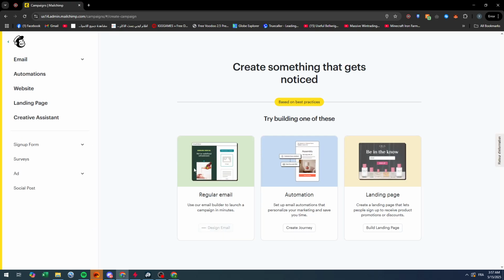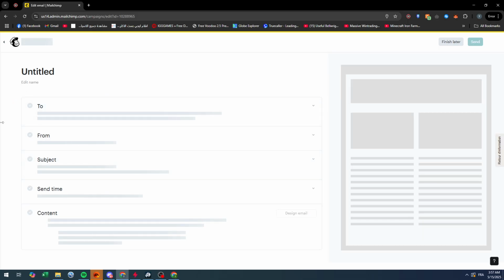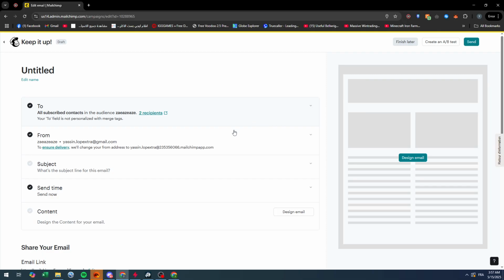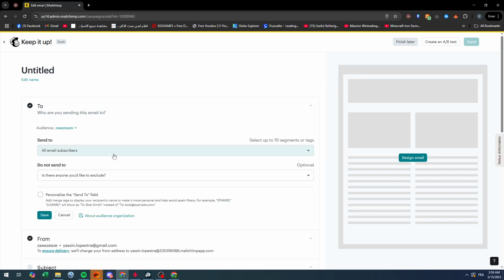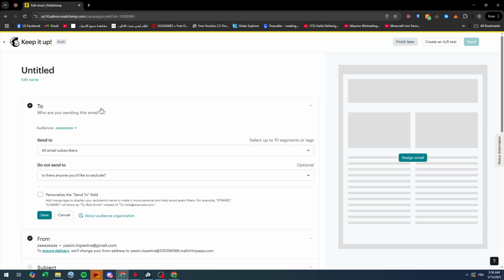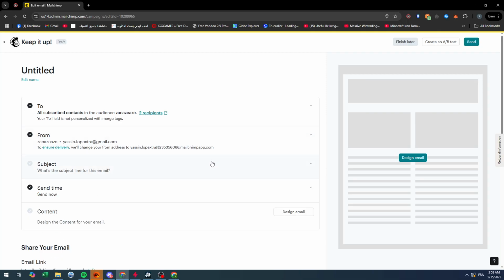How To Use Mailchimp To Send Emails Tutorial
Today we talk about use mailchimp to send emails,how to use mailchimp,mailchimp email marketing,mailchimp tutorial,how to use mailchimp for email marketing,mailchimp email